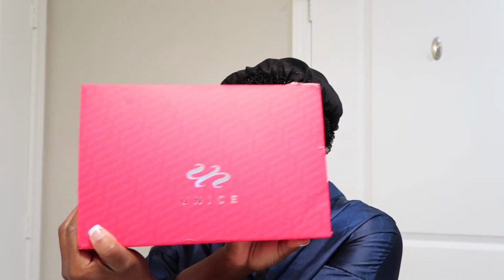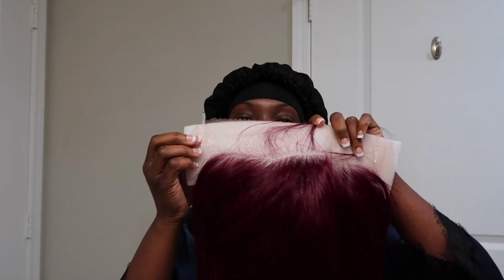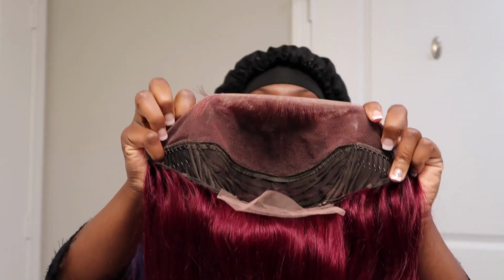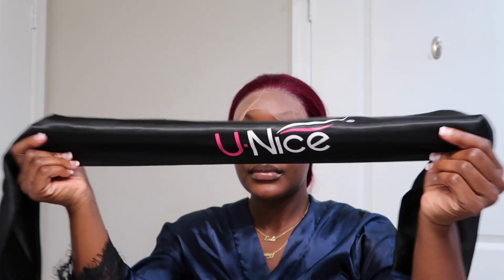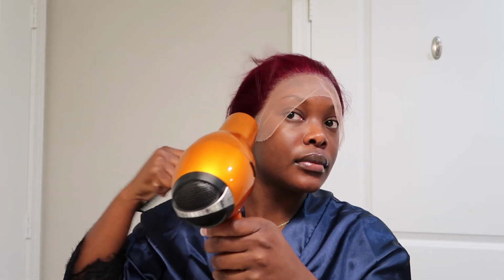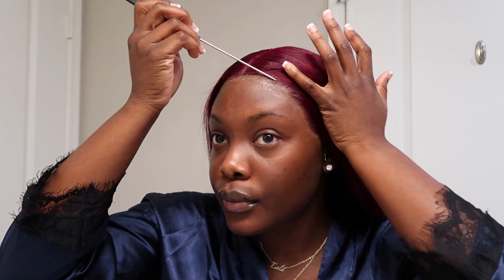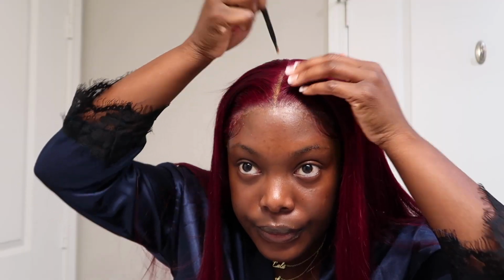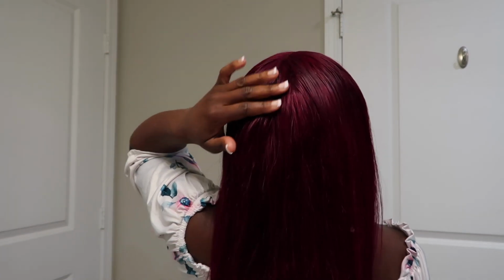PERFECTLY PRE-COLORED 99J FRONTAL WIG INSTALL | ft Unice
I tried a NEW THING and I love it 💕💕.  This 99J will be my go to for the season, the wig is so soft!

Hair information:
Inch：24 inches
Density:150% density